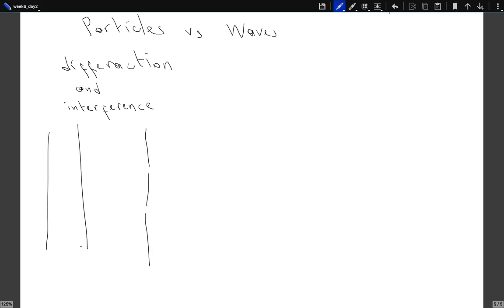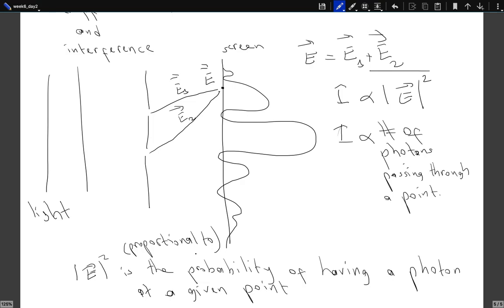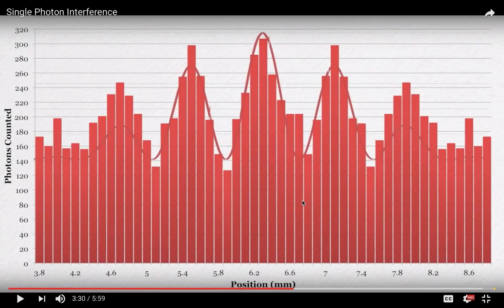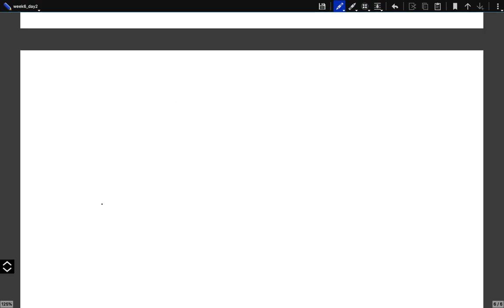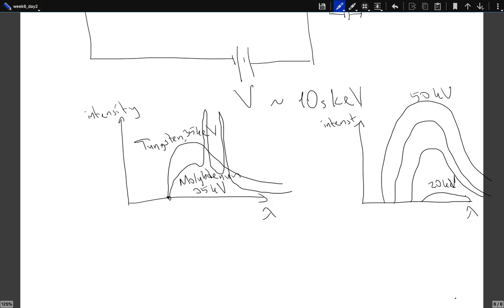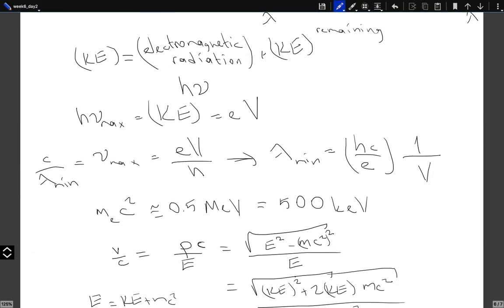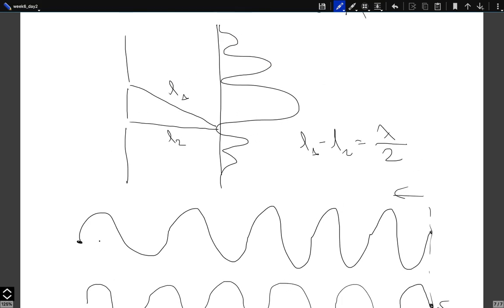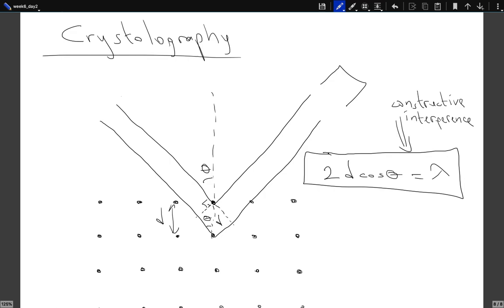20182 phys202 week5 day2 hour2